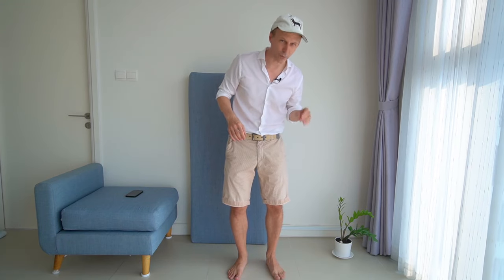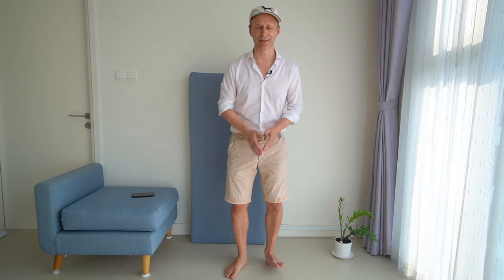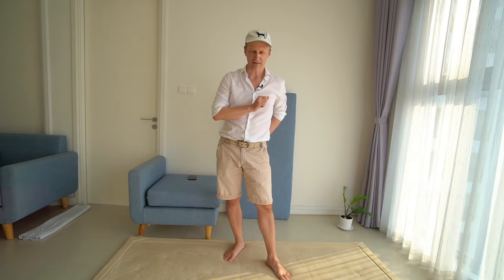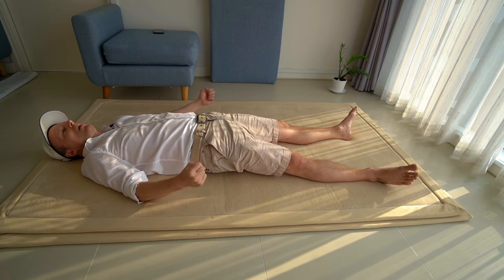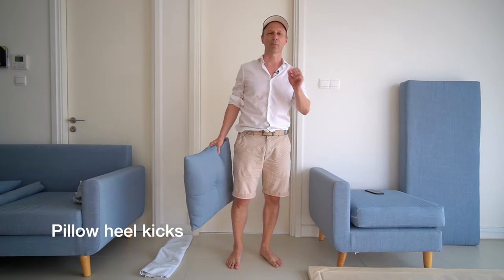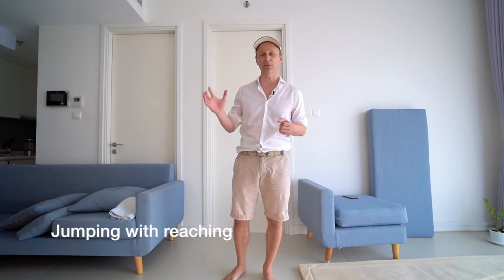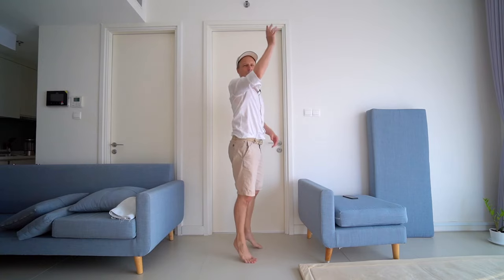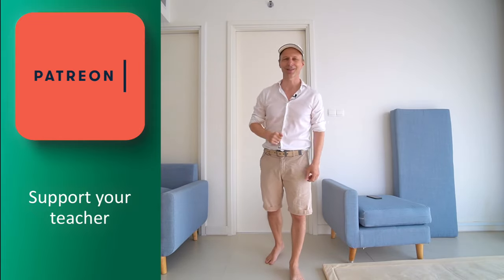My 15 favourite exercises for stronger legs (UP8)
In the 8th episode of this series "From the ground up" we look at movements from Feldenkrais-inspired lessons, repurposed to be strengthening exercises for a workout, to strengthen the muscles that hold the legs together (including the knees), and to increase agility and mobility.

Alfons